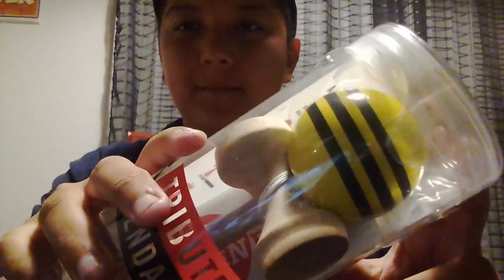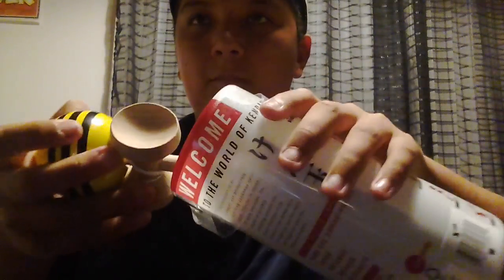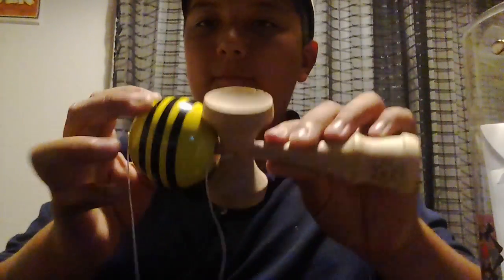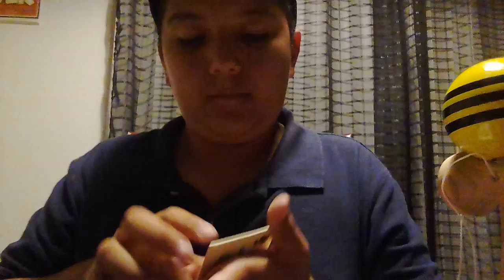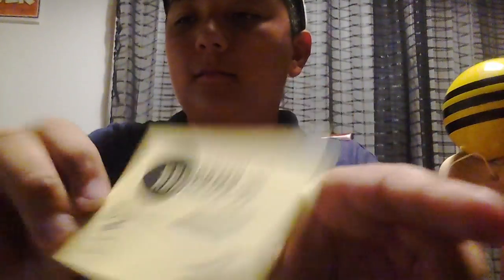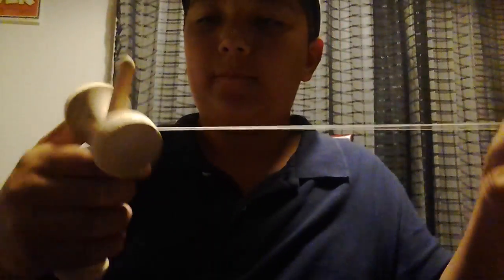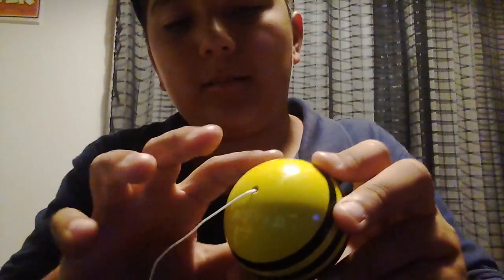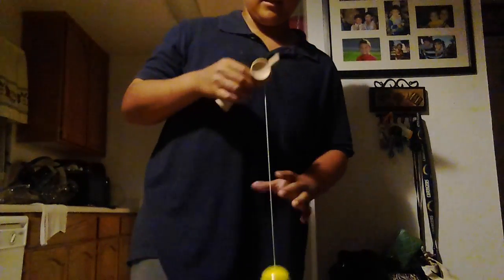Kendama USA Unboxing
Finally got a triple strip kendama now added new Kendama to my collection make sure to leave a comment down below if you want to see my kendama collection and if you like to see more videos.😄